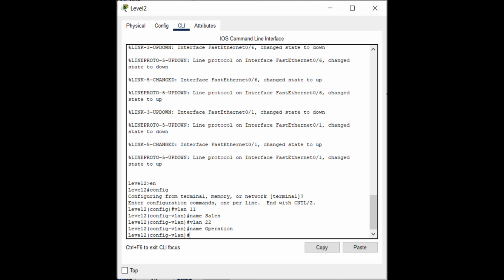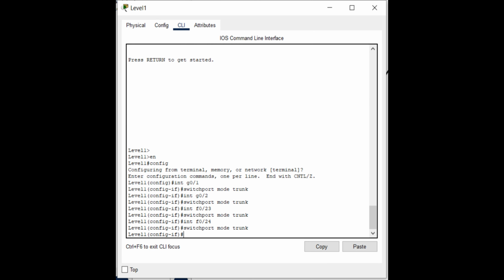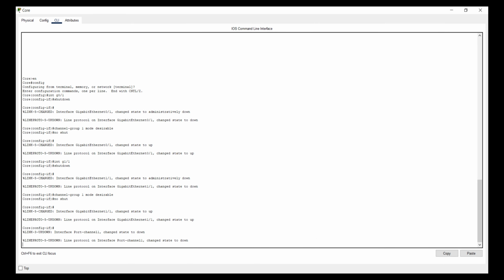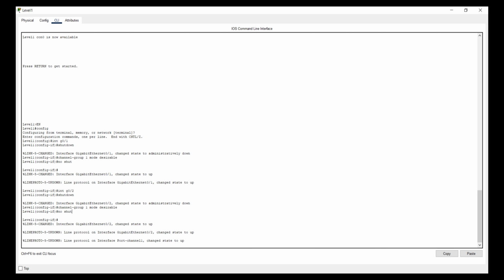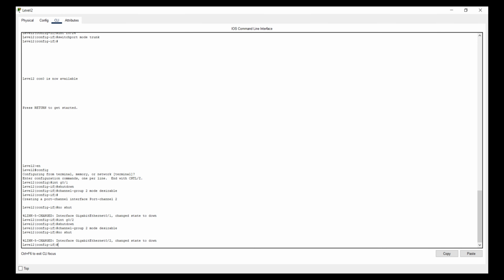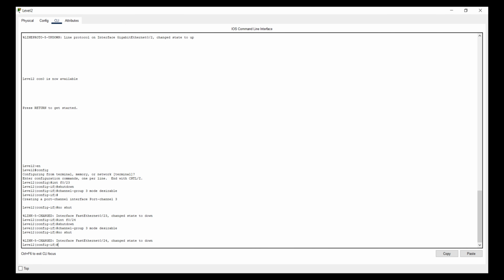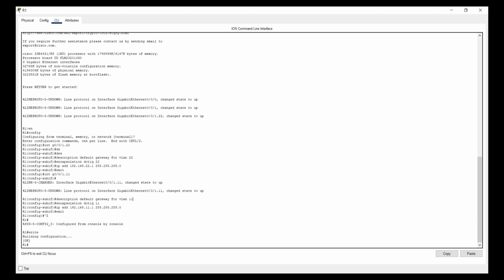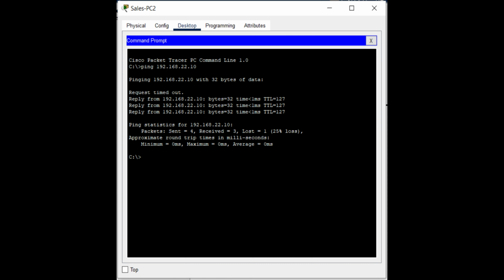PRESENTATION VIDEO FOR PROBLEM BASED TASK DFN30353 SWITCHING ESSENTIAL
NAME: CLERANCE WALTER ANAK CLEMANT
REGISTRATION NUMBER: 05DDT20F2043